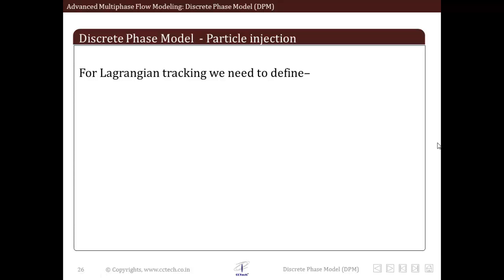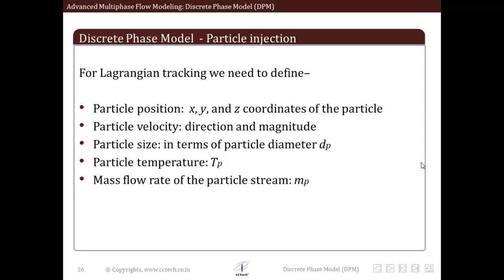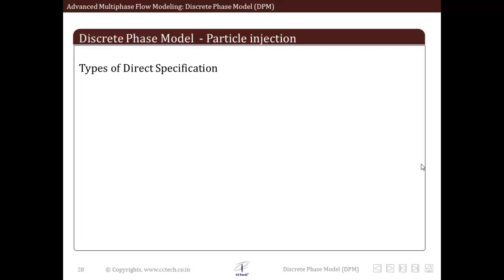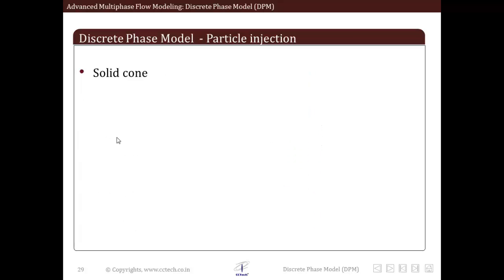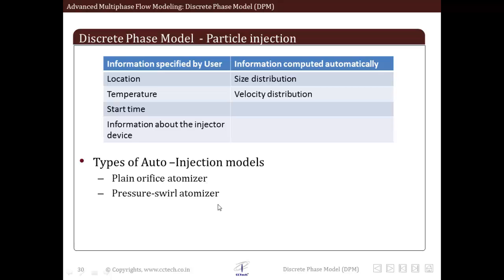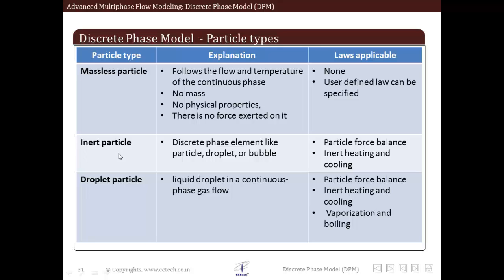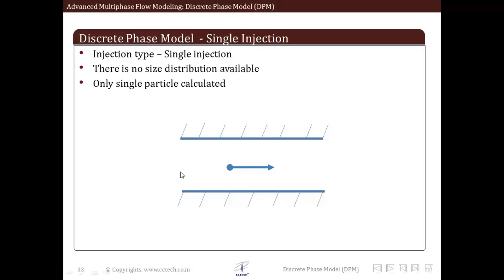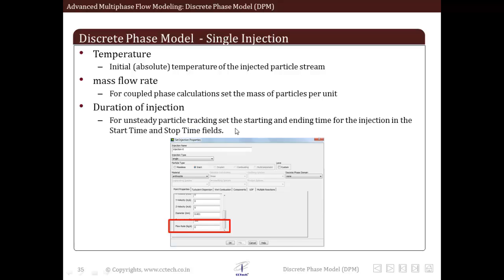ILJ GJ VX XYC 3